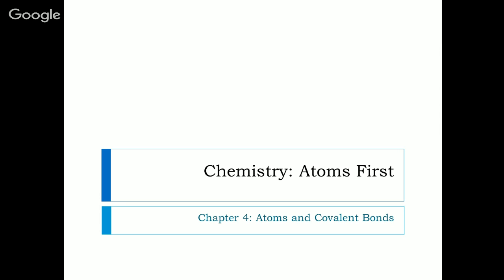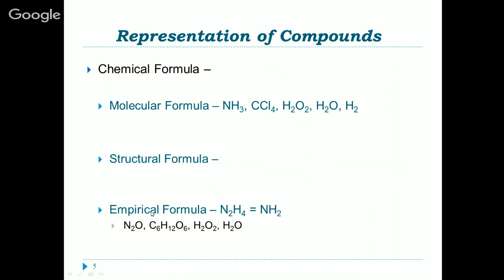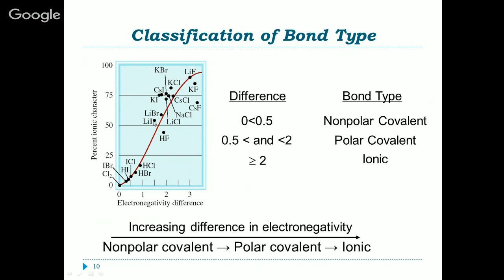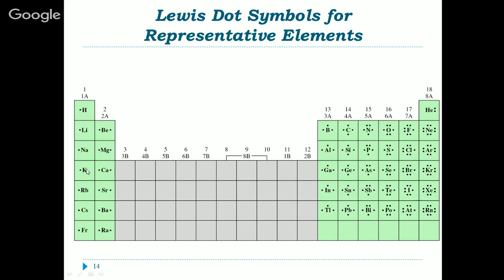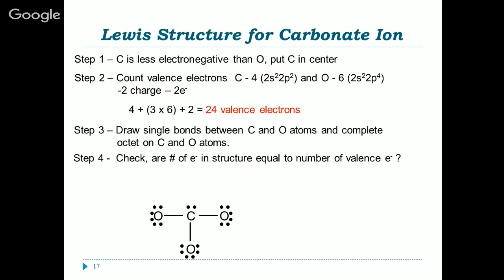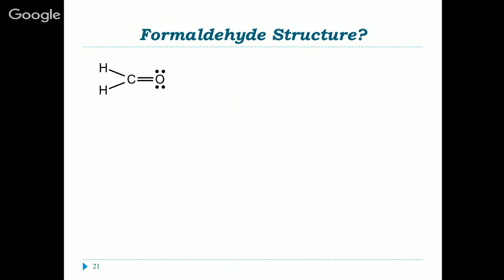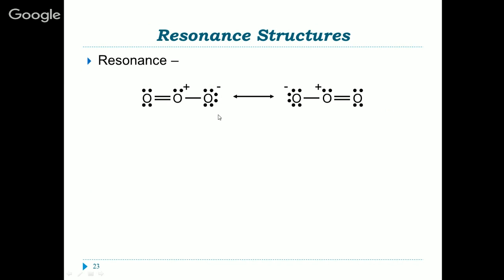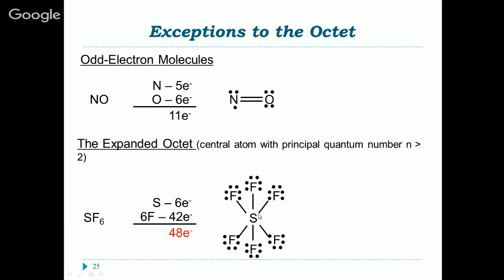Chapter 4 Lecture (CHEM 1110)